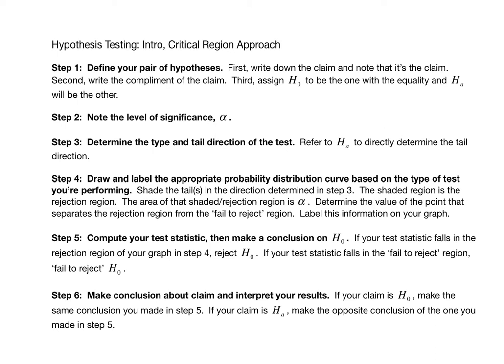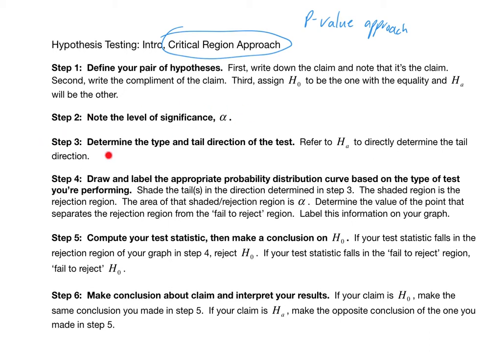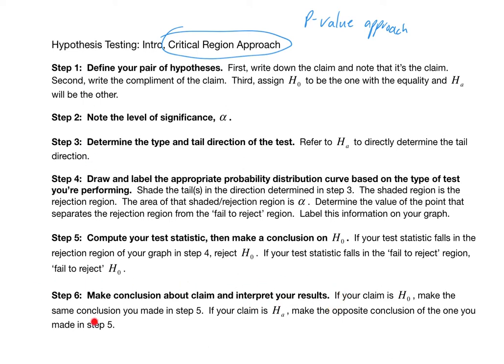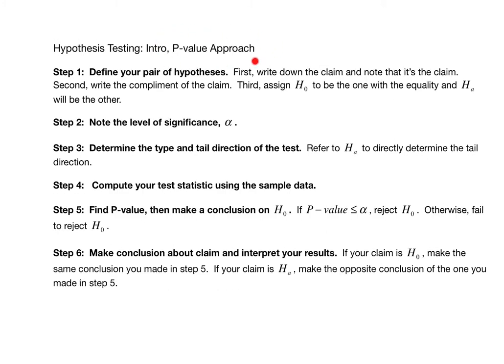Hypothesis Testing Intro, part 3 of 3